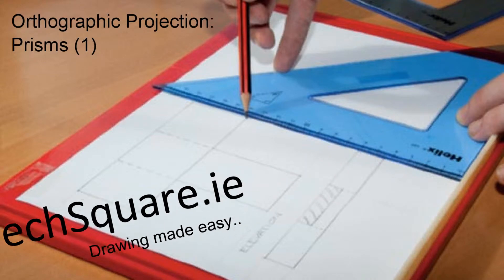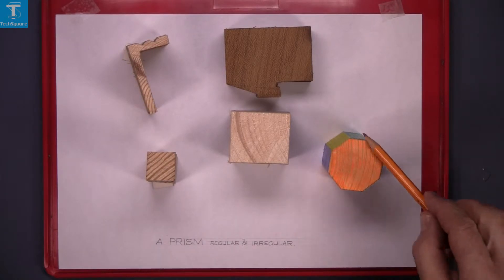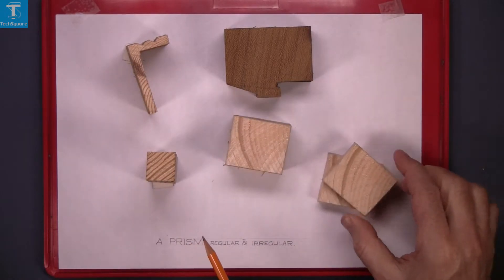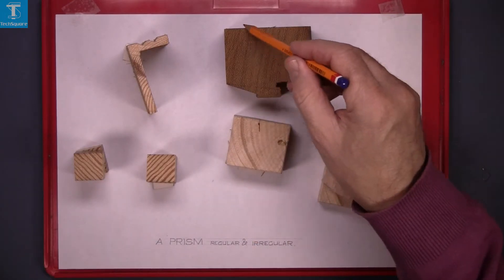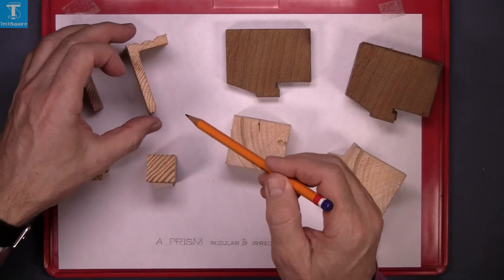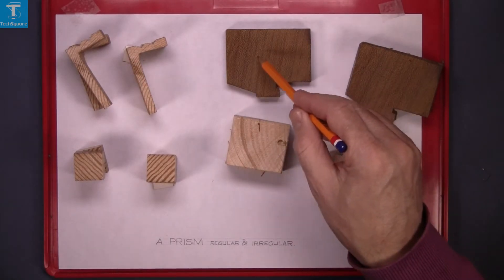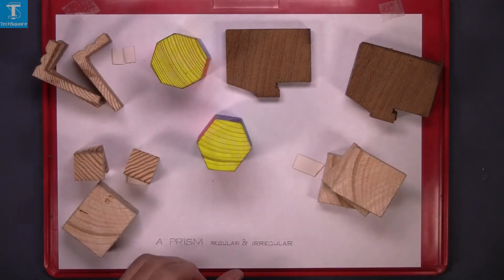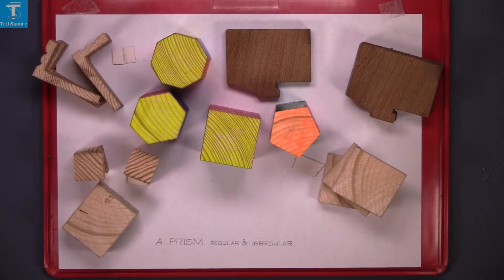Orthographic Projection: Prisms (1)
This video is a short introduction to Prisms (regular and irregular)
Using 3D models we will explain what a prism is.